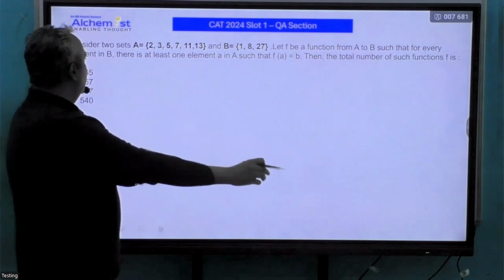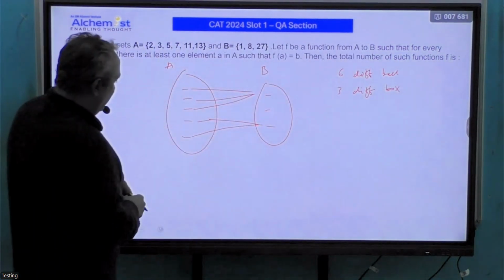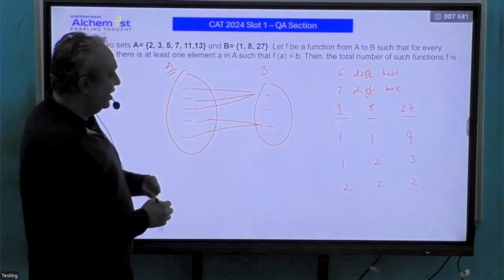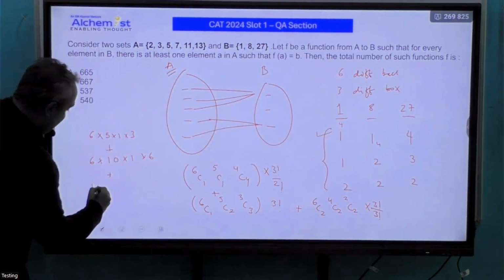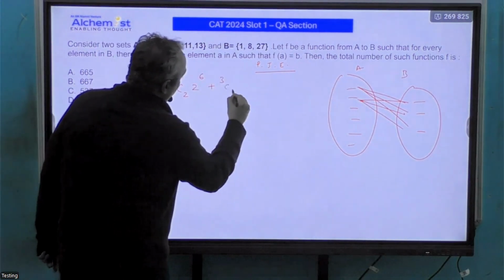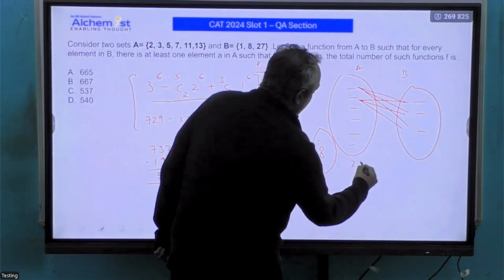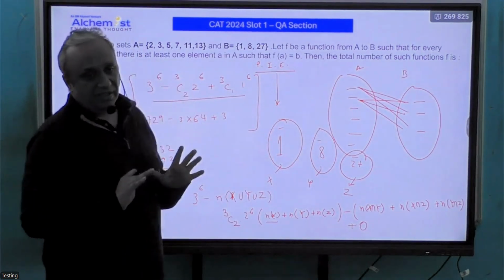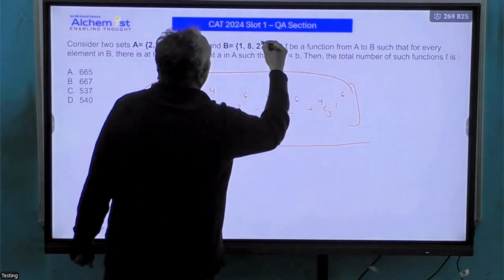CAT 2024 Slot 1 QA - Consider two sets A= {2, 3, 5, 7, 11,13} and B= {1, 8, 27}. Let f be a function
Consider two sets A= {2, 3, 5, 7, 11,13} and B= {1, 8, 27}. Let f be a function from A to B such that for every element in B, there is at least one element a in A such that f (a) = b. Then, the total number of such functions f is :